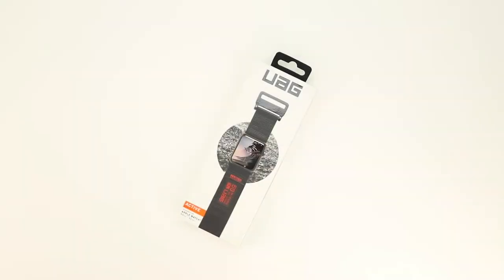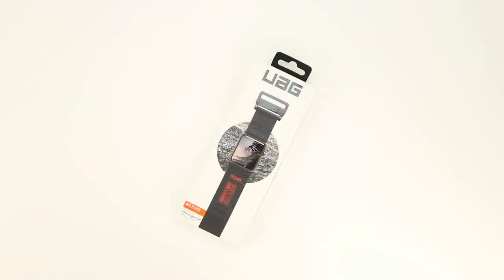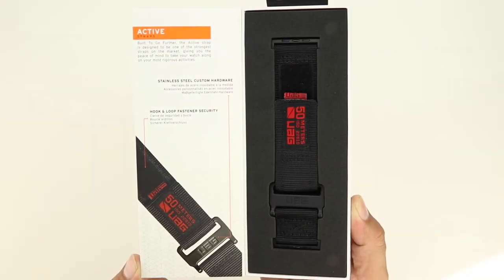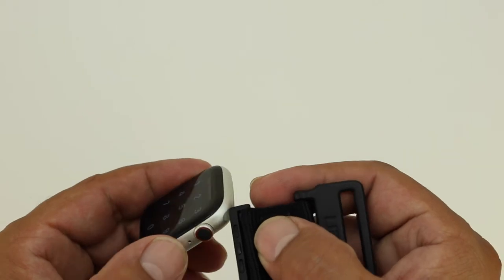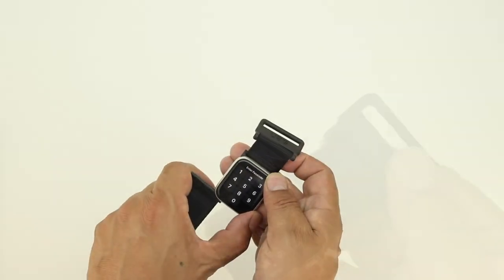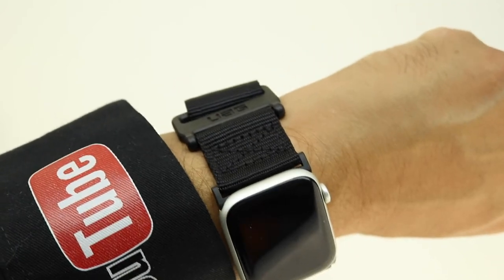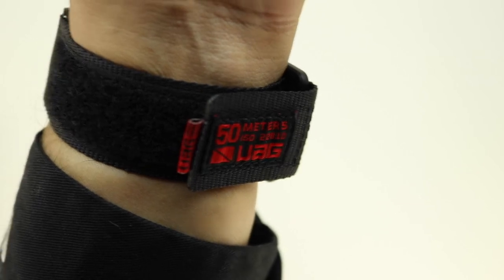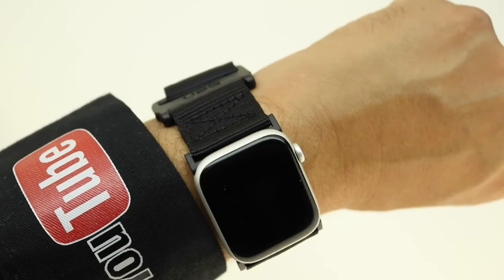Best Apple Watch Band From Urban Armor Gear!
UAG Compatible Apple Watch Band 44mm 42mm, Series 4/3/2/1, Active Black by URBAN ARMOR GEAR